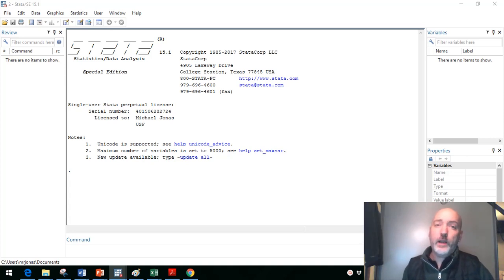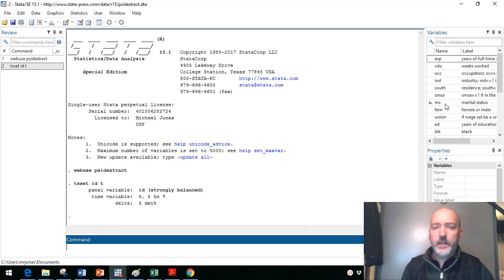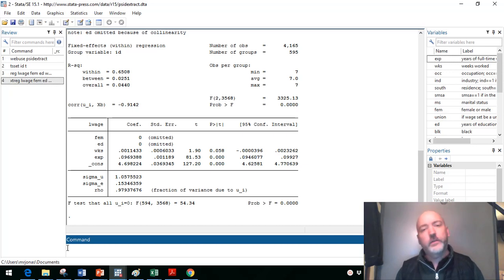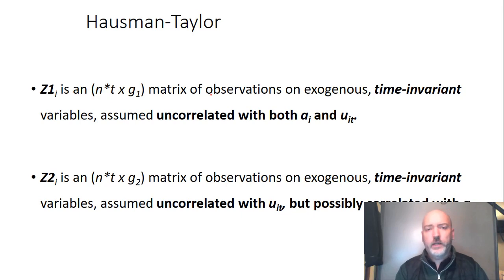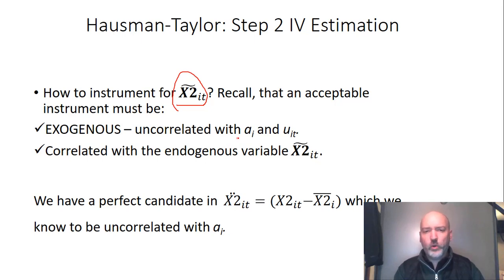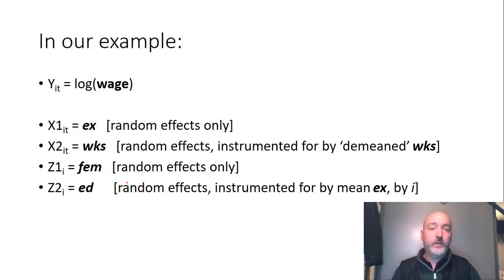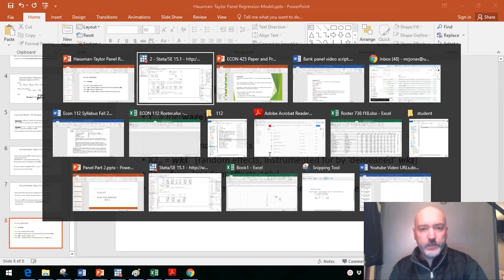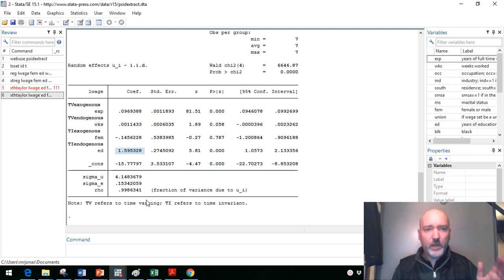Stata Tutorial: Hausman-Taylor Panel Regression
This tutorial walks through how, when and why to use the Hausman-Taylor panel regression model, which combines random-effects, fixed-effects, and instrumental variables in a very flexible approach.